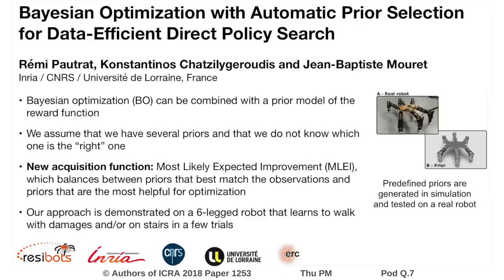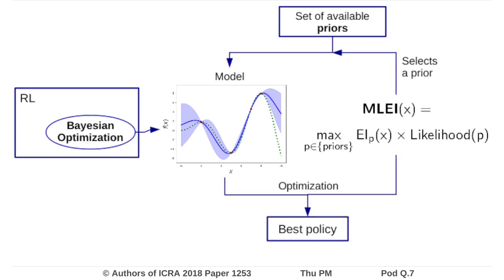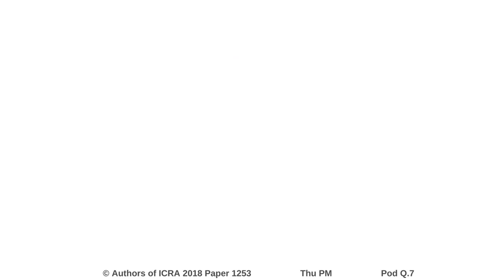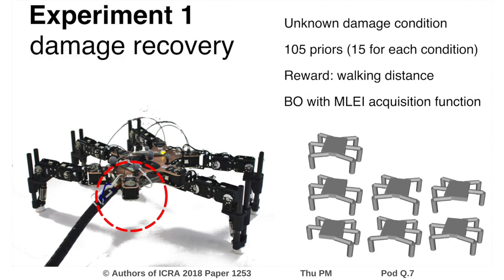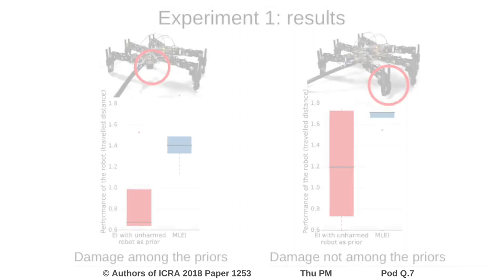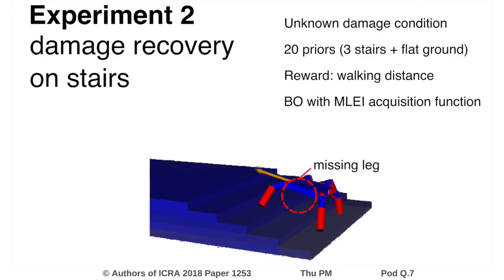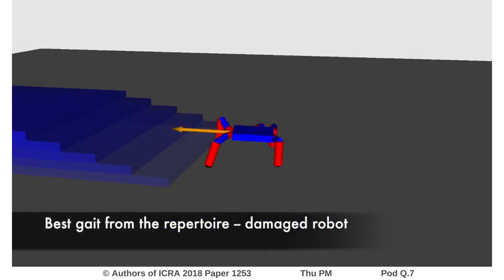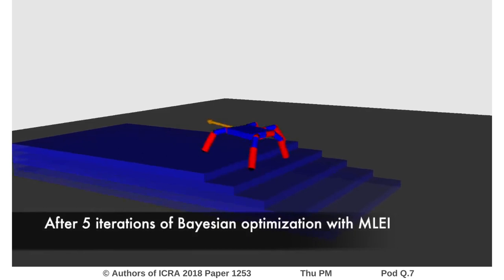Bayesian Optimization with Automatic Prior Selection for Data-Efficient Direct Policy Search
Interactive Session Thu PM Pod Q.7
Authors: Pautrat, Remi; Chatzilygeroudis, Konstantinos; Mouret, Jean-Baptiste
Title: Bayesian Optimization with Automatic Prior Selection for Data-Efficient Direct Policy Search

Abstract:
One of the most interesting features of Bayesian optimization for direct policy search is that it can leverage priors (e.g., from simulation or from previous tasks) to accelerate learning on a robot. In this paper, we are interested in situations for which several priors exist but we do not know in advance which one fits best the current situation. We tackle this problem by introducing a novel acquisition function, called Most Likely Expected Improvement (MLEI), that combines the likelihood of the priors and the expected improvement. We evaluate this new acquisition function on a transfer learning task for a 5-DOF planar arm and on a possibly damaged, 6-legged robot that has to learn to walk on flat ground and on stairs, with priors corresponding to different stairs and different kinds of damages. Our results show that MLEI effectively identifies and exploits the priors, even when there is no obvious match between the current situations and the priors.